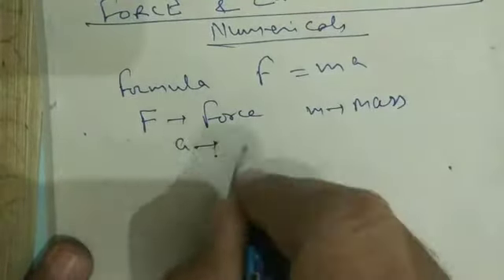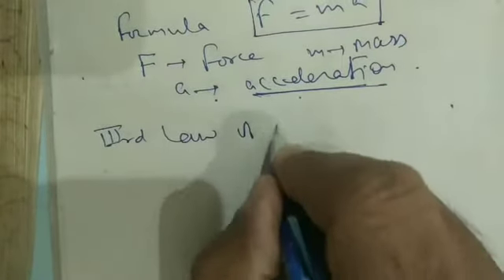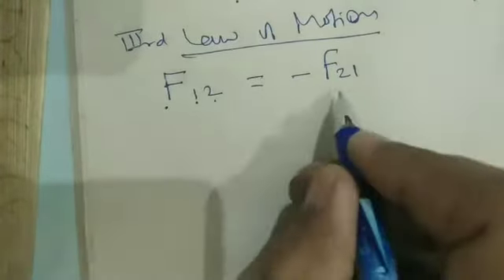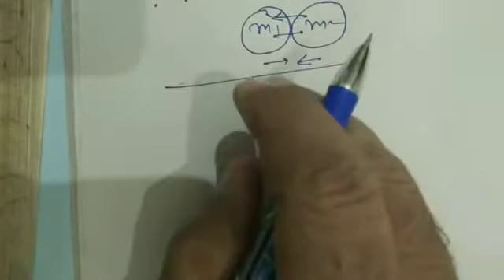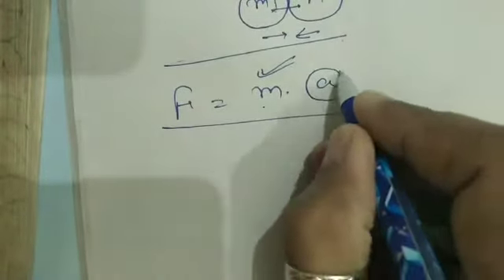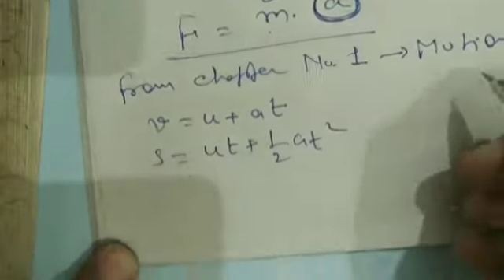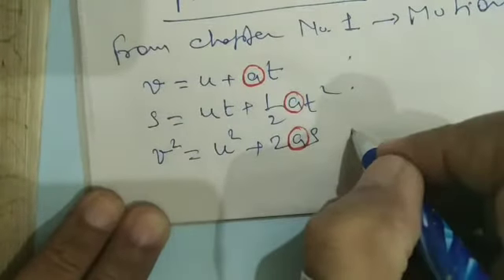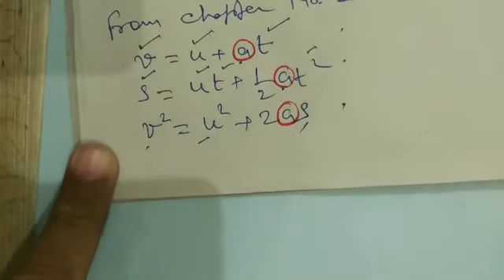Physics Class 9 Force and Laws of motion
How to attempt numerical